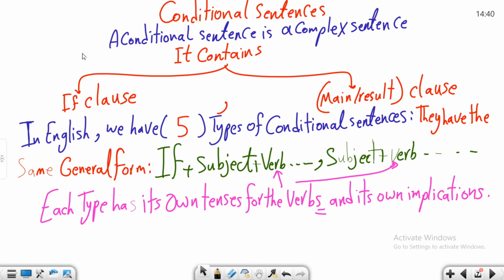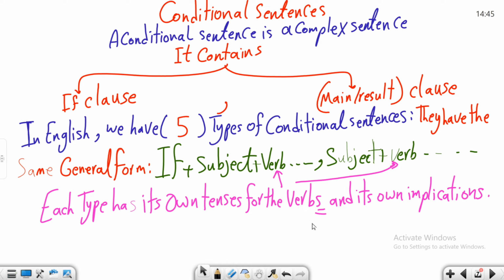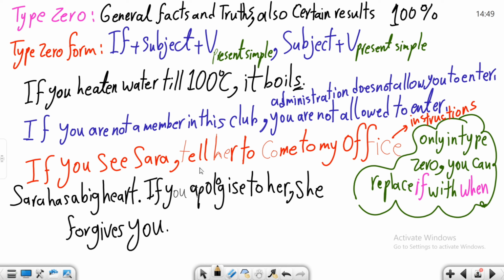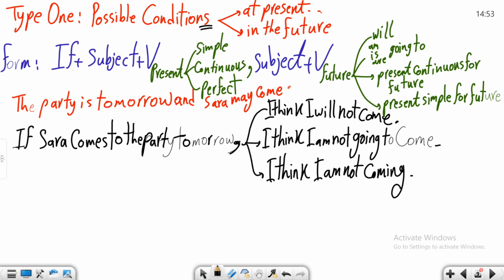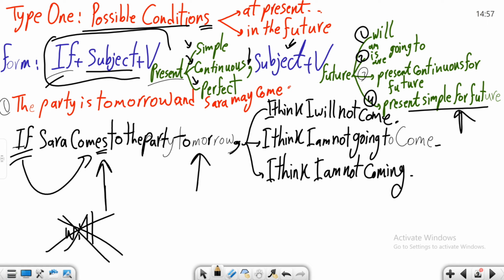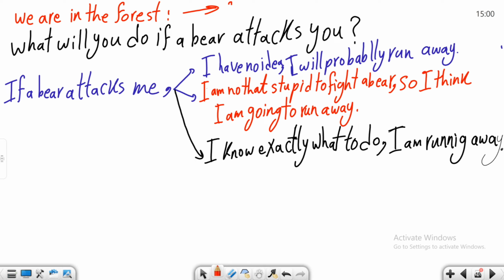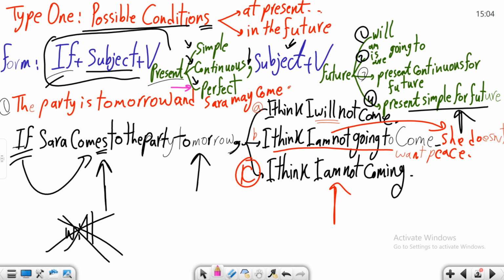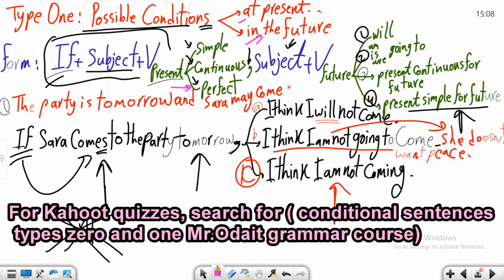Types zero and one Conditional sentences